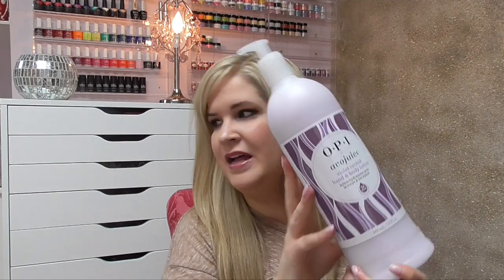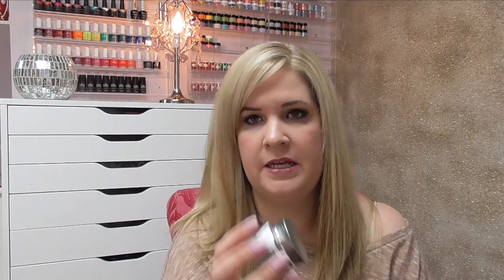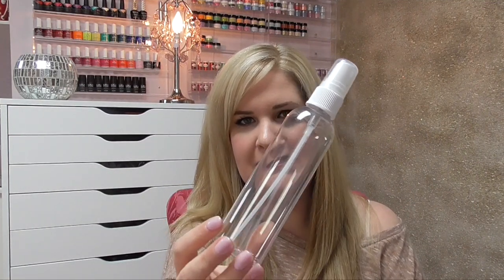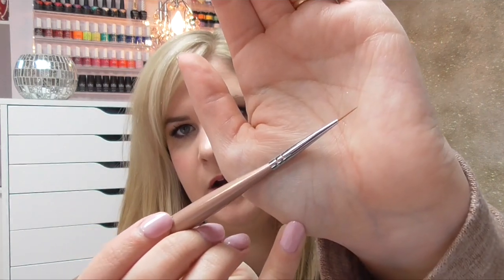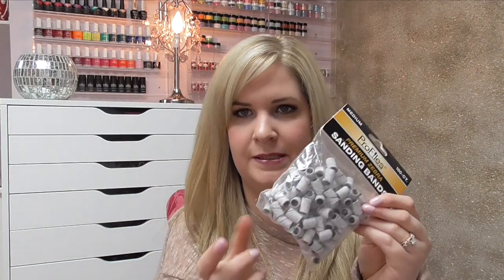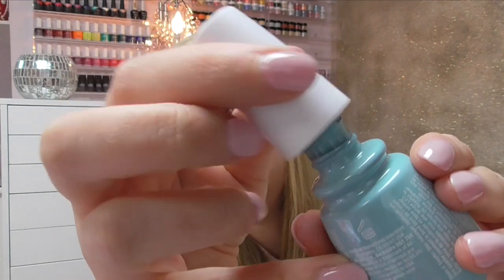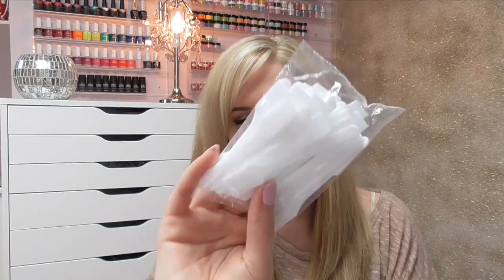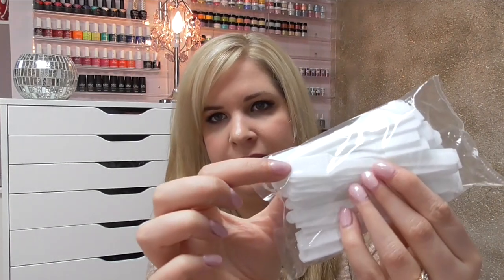Nail Supply Haul Part 2 - Alberta Beauty Systems, DK Beauty, The Beauty Depot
In this video, I show you some nail items I picked up on a recent trip I made to Calgary.

Akzentz Paint on White
Erica Sciver Bit in Medium
Akzentz Gel Art Brush in 1, 2 & 6
ProFiles Zebra Sanding Bands in Medium

LCN Under the Sea Colour Gel Collection
China Glaze Gelaze in For Audrey
LCN Protech NA1 Brush